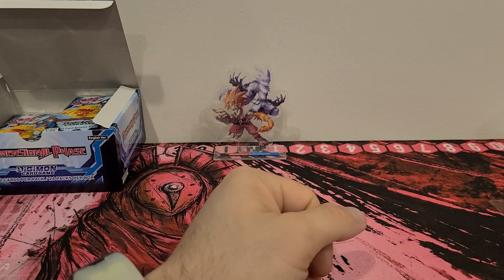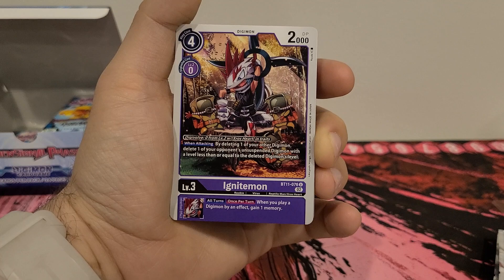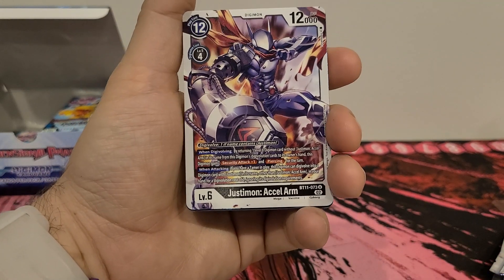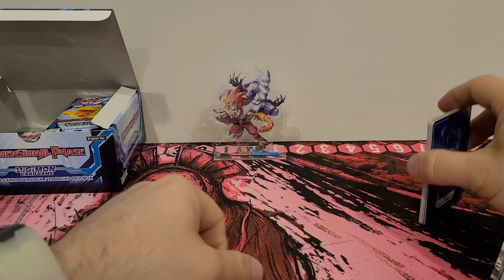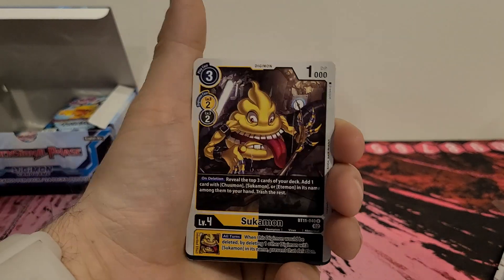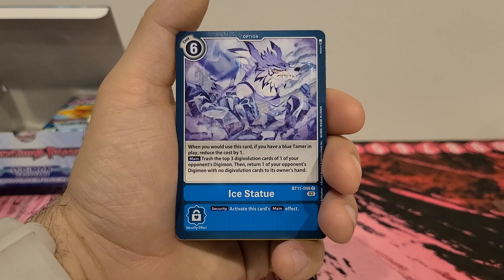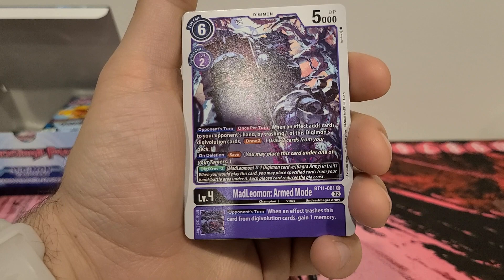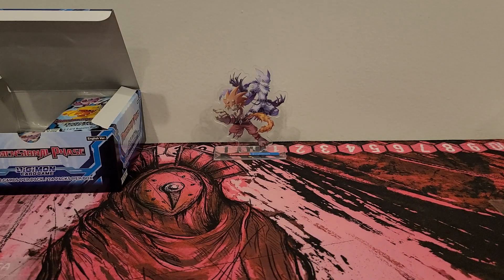Digimon Card Game 2020 Dimensional Phase 1st unboxing part 2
We had some great pulls in the first video. Can we keep it up here? Let's find out.